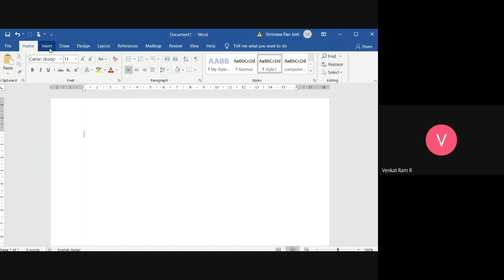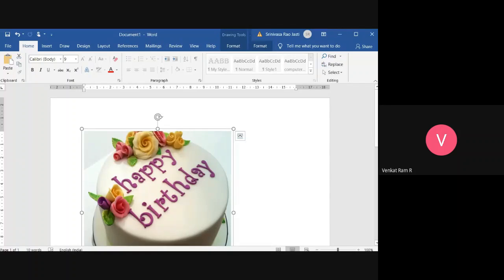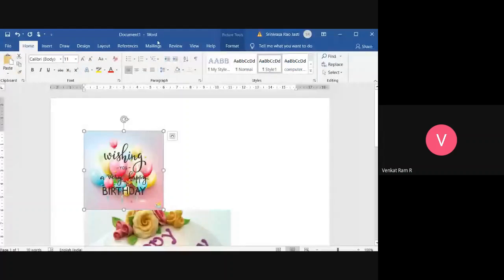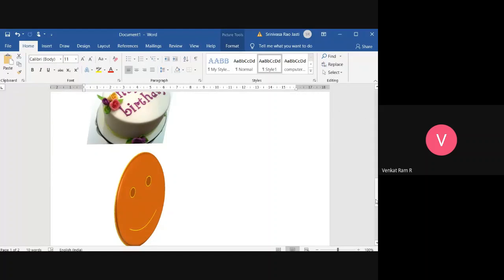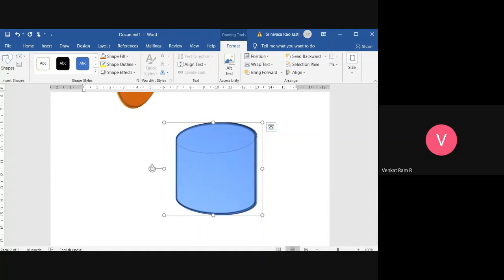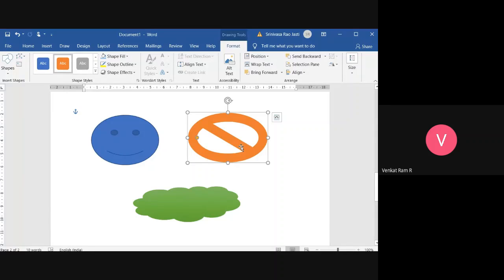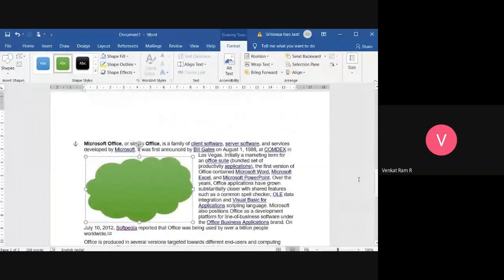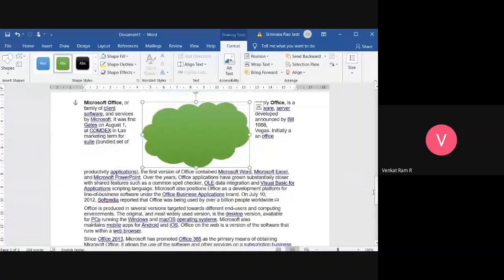CBSE Class X Computer Class "Adding Images to a document" by Ravipati Venkat Ram Garu 09.09.2020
Sri Vivekananda Central School,Tenali